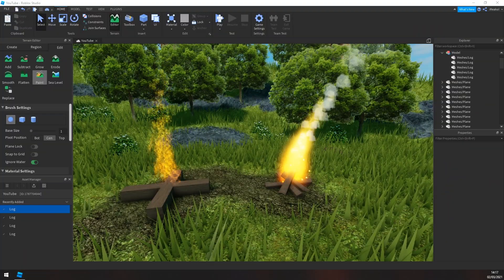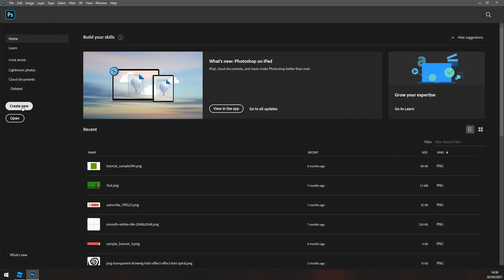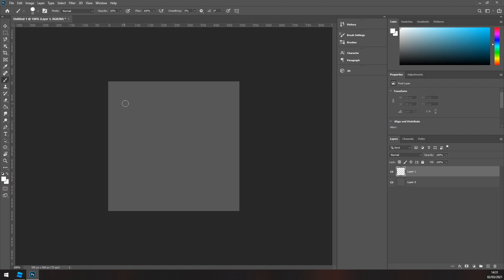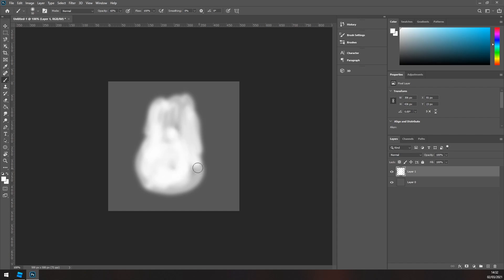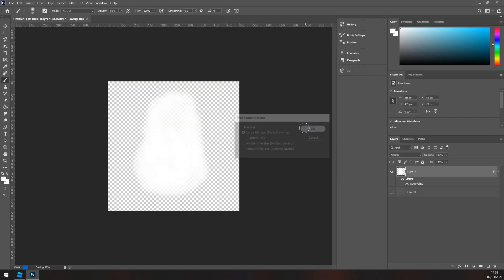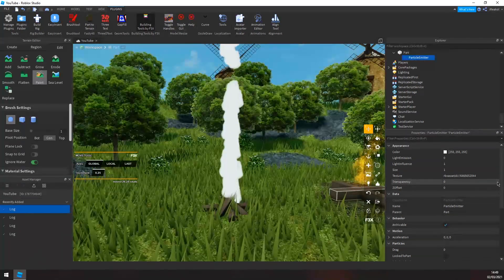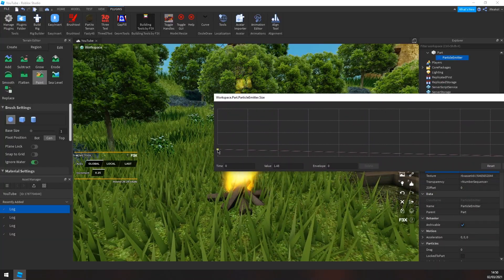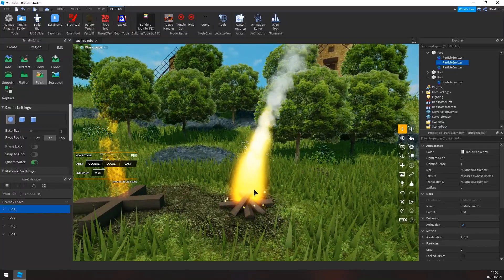ROBLOX Studio Tutorial | HOW TO make AMAZING PARTICLES!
Quick Roblox Studio tutorial on how to create amazing particles and what properties are most important for them!